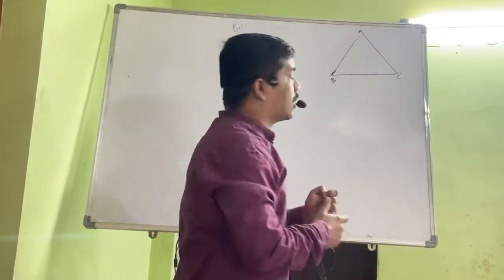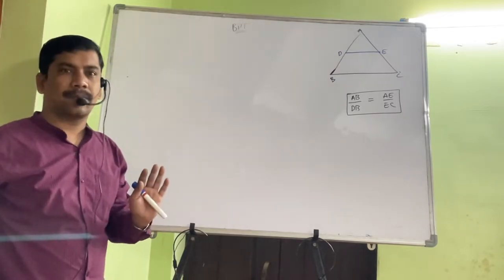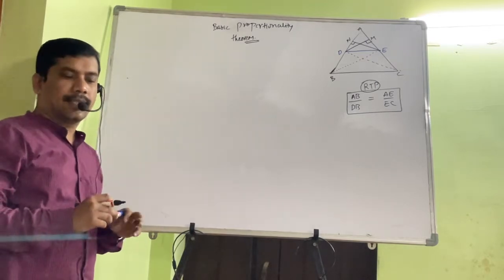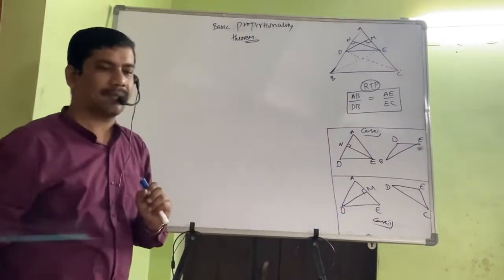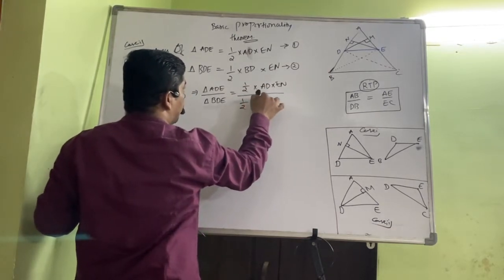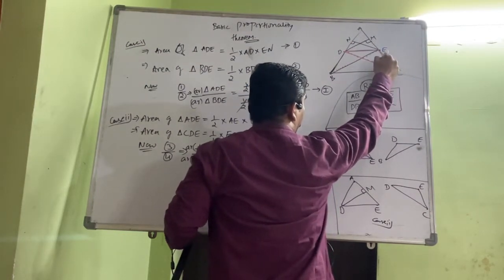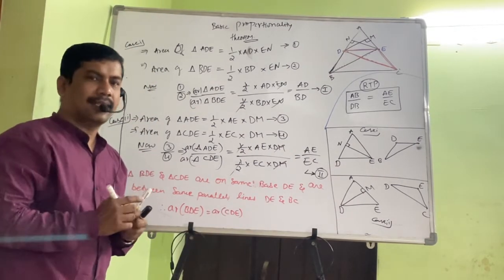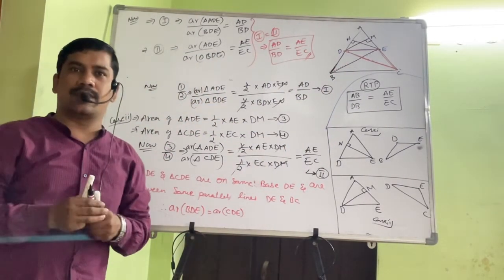Similar triangles 01 ( only for quick revision)